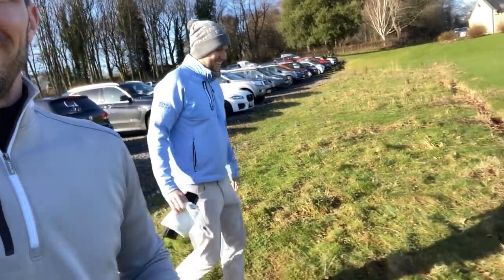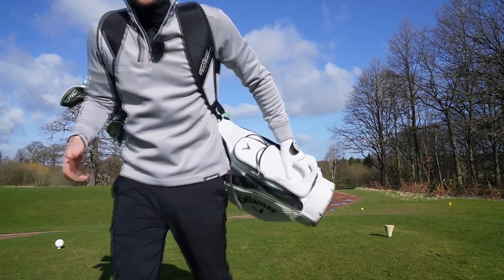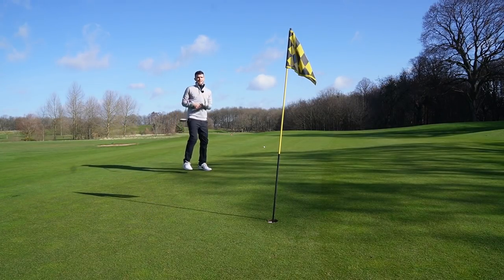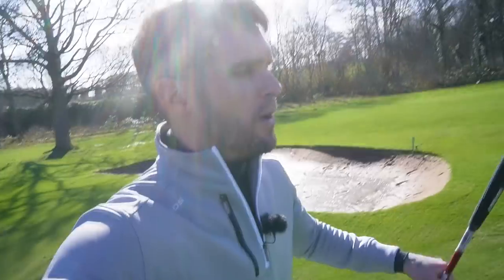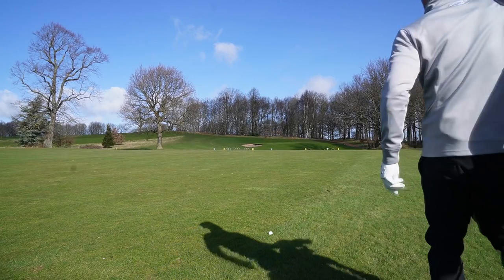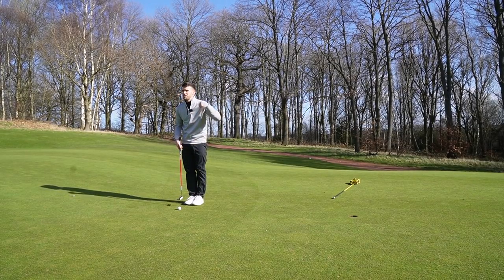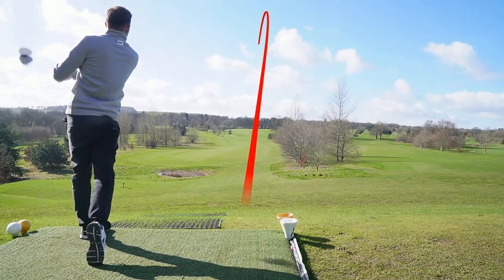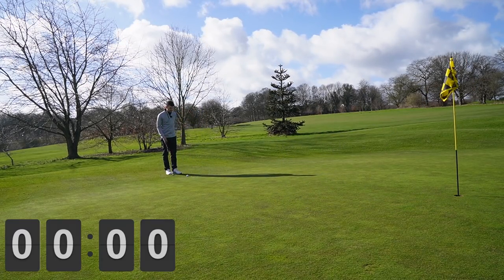THIS GOLF HACK SHOULD BE ILLEGAL!?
So I decided to finally try Aim Point and the results were really surprising. I know loads of pro golfers use it, so why do us mere mortals not use Aim Point?

If you get chance, give Aim Point a try - it might change your putting forever!